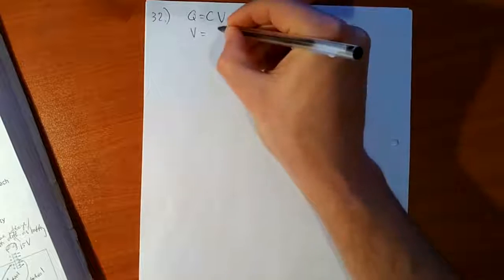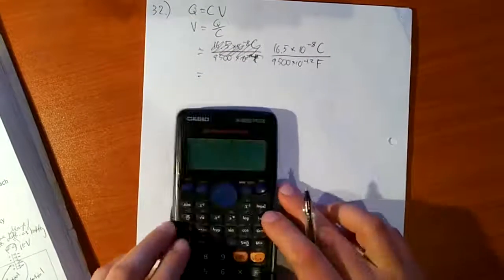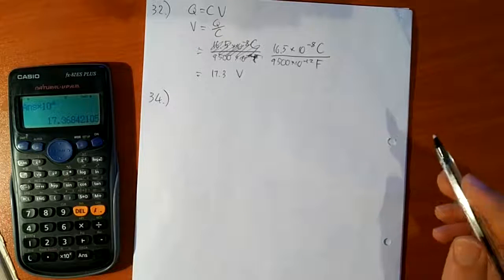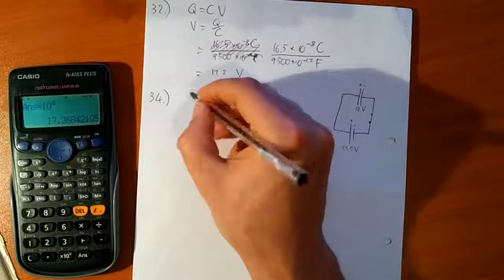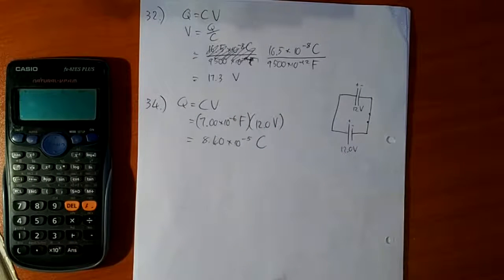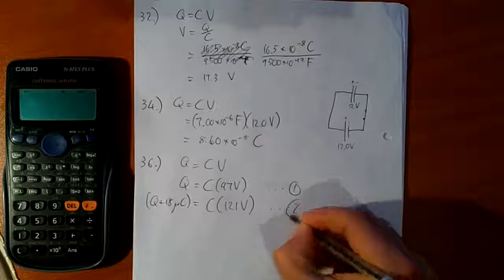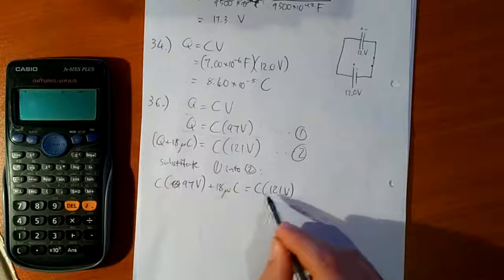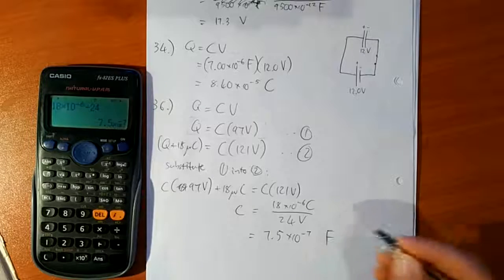Homework problems (32,34,36)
Solutions to homework problems : chapter 17, 6th edition, numbers 32, 34 and 36.
The homework problems for the 7th edition are the same, only with different values.